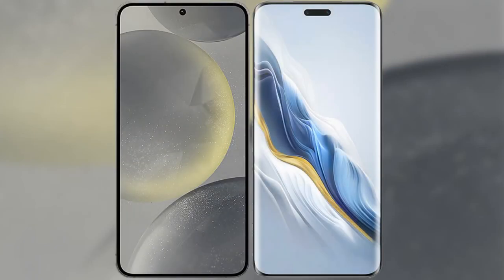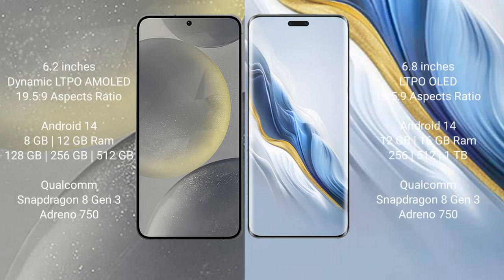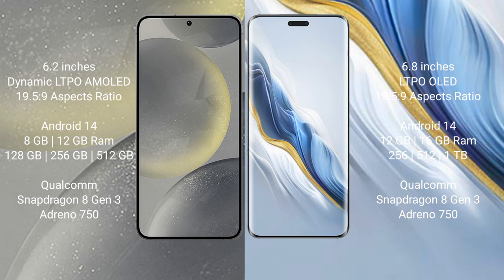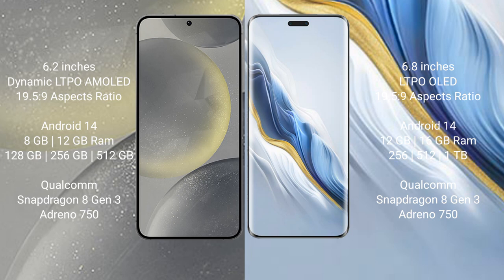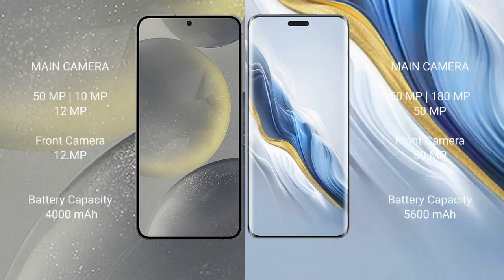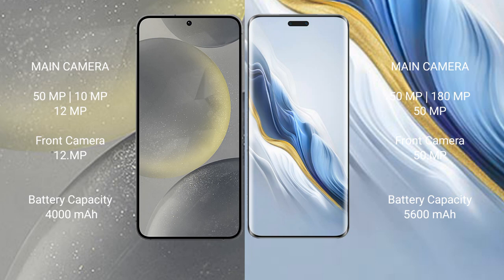Samsung Galaxy S24 vs Honor Magic 6 Pro Review